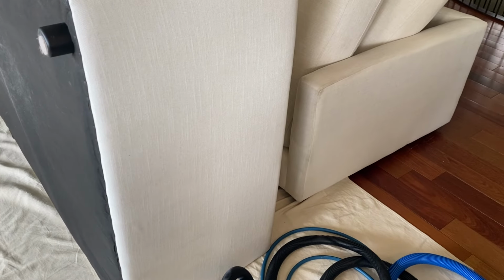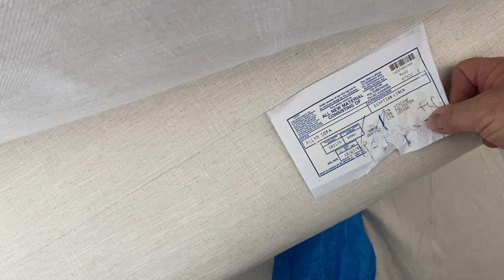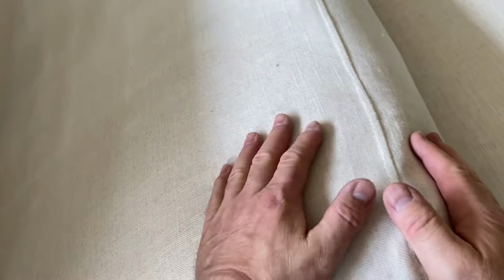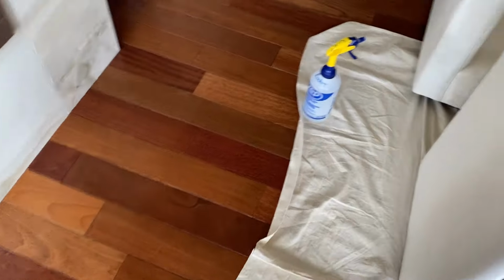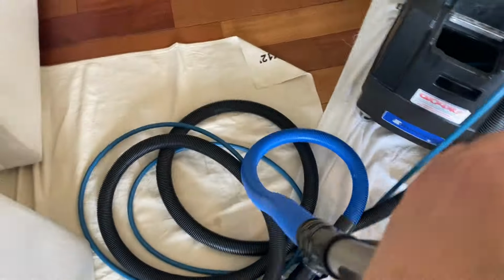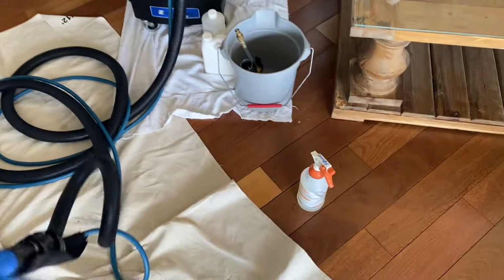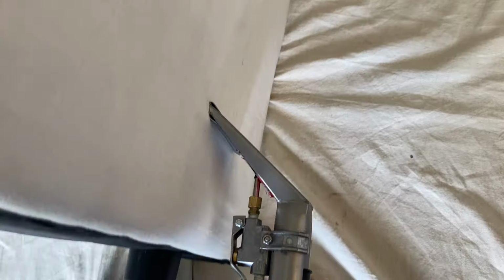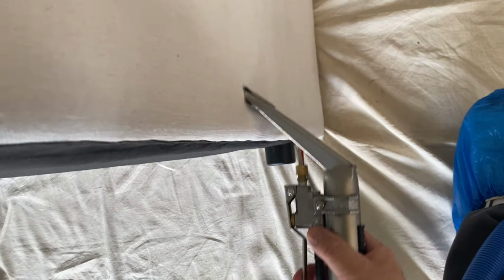Oxy-Dry cleaning linen style furniture with the E600 and TSC extraction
This is the third time cleaning these 2 couches and they always turn out very nice and all the stains are coming out. I am using the Esteem E600 heated extractor and the PMF internal jet Total Solution Control cleaning tool and this fabric is drying in less than one hour.